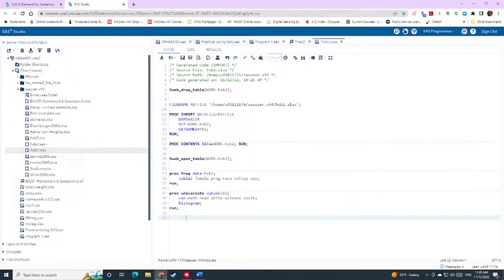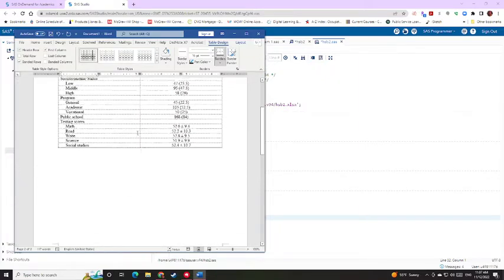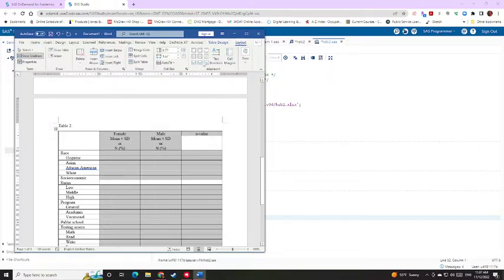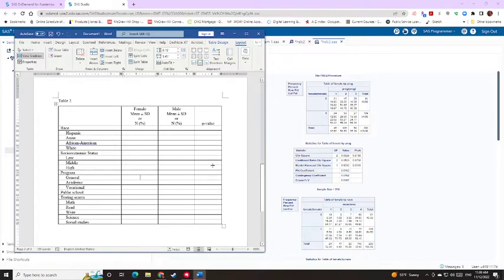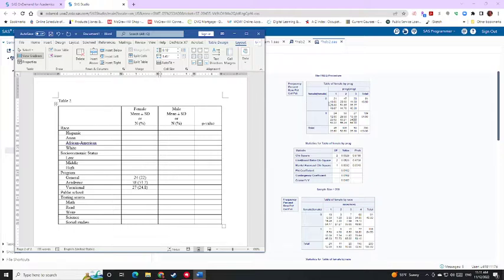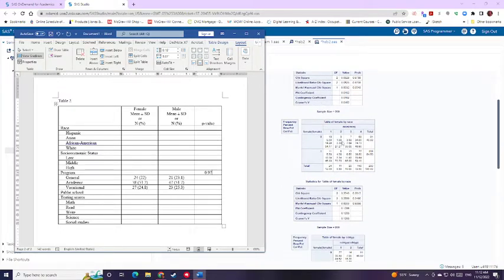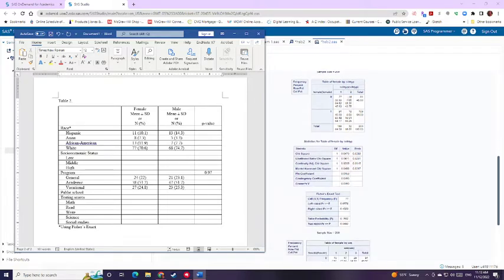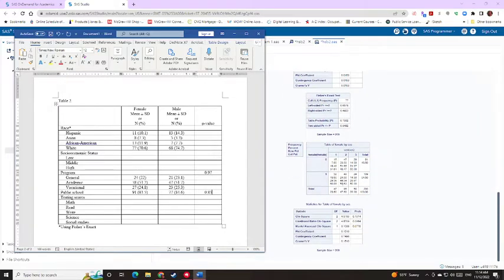Chi Square using SAS On Demand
In this video, I talk about how to analyze categorical variables using Chi Square and Fisher's Exact test in SAS On Demand. This includes how to table it into Microsoft Word.